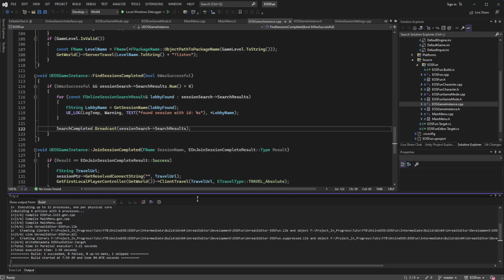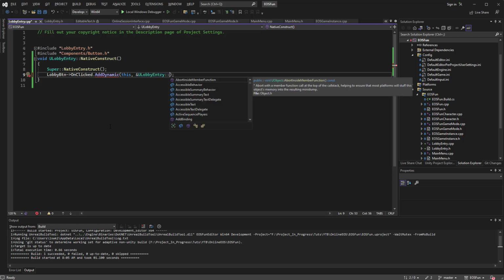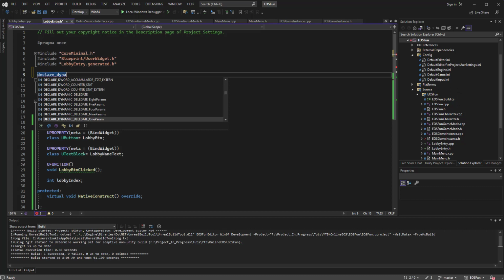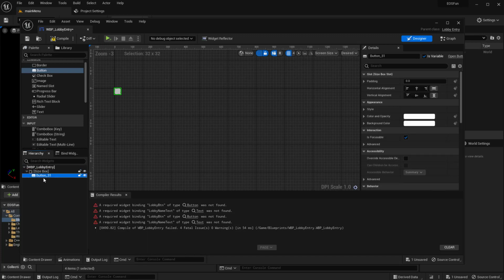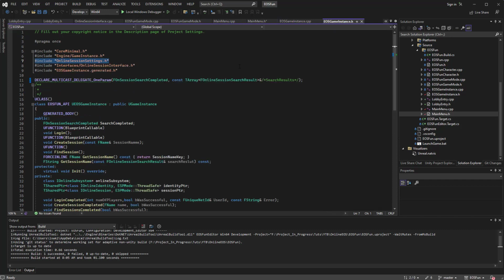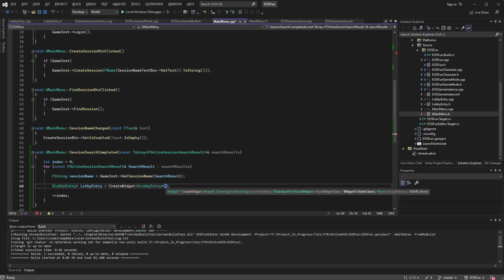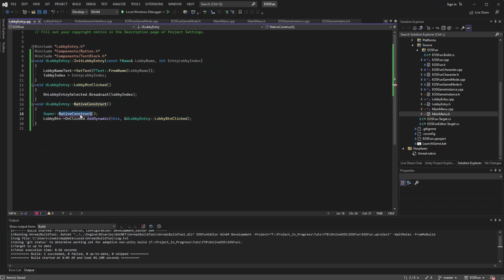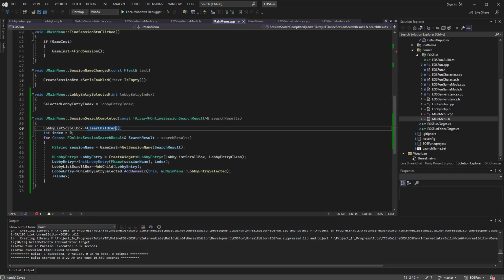Epic Online Service and Unreal Engine 5 09 Create the Lobby List